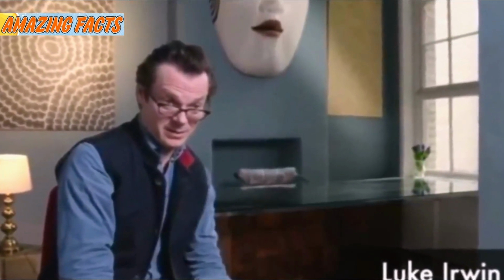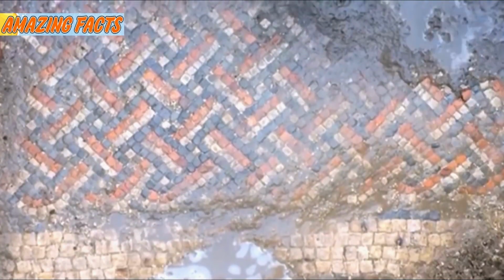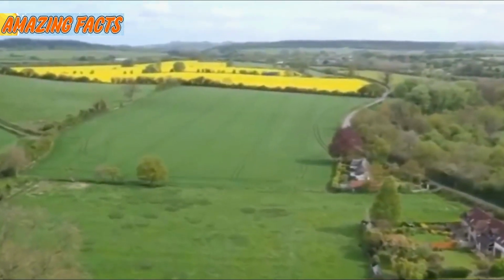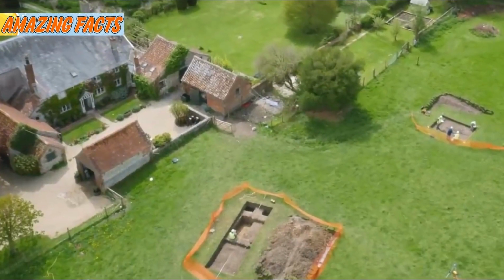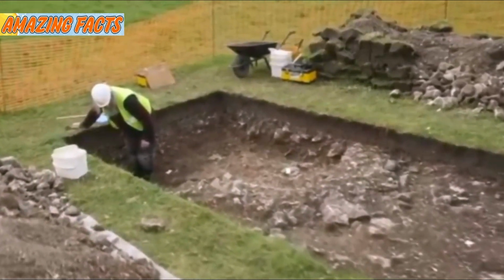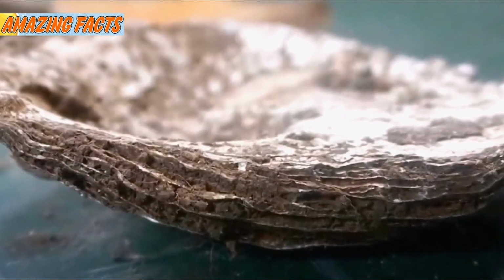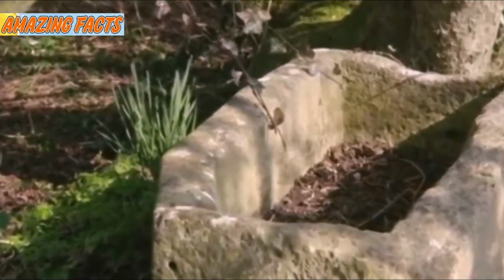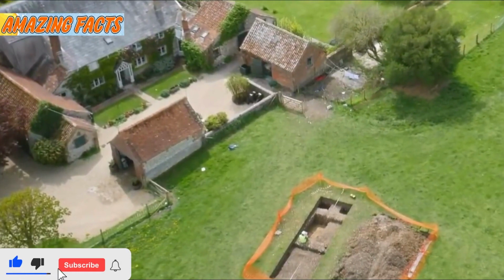Simple Renovation Leads Homeowner To An Unprecedented Historical Discovery